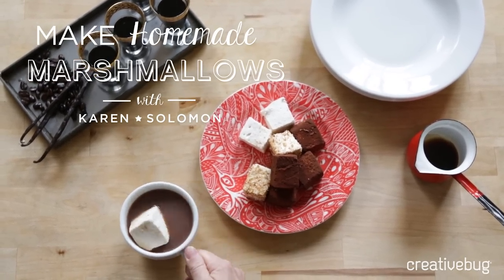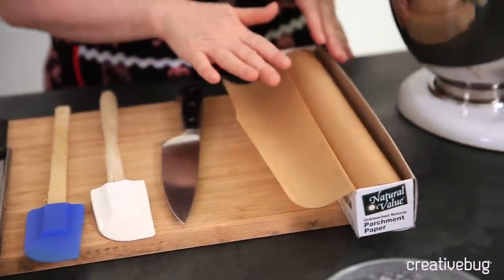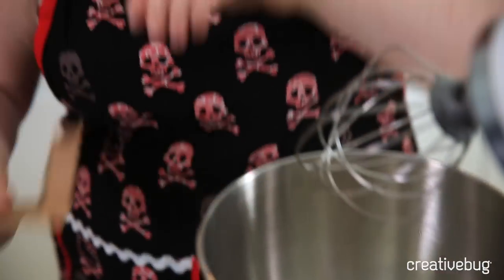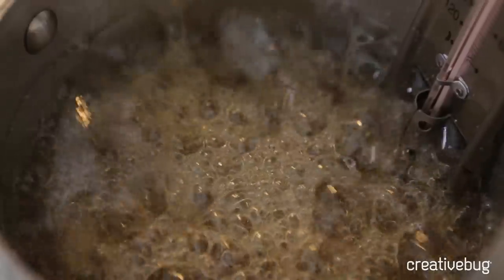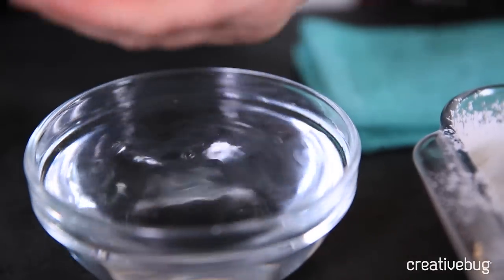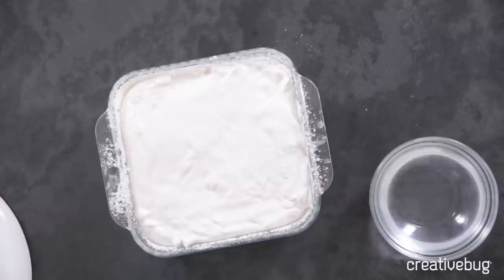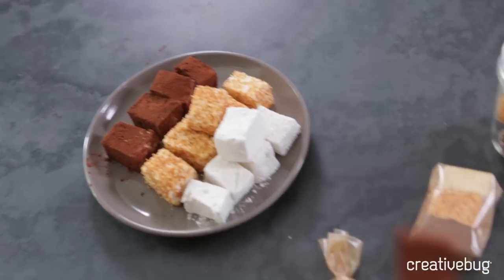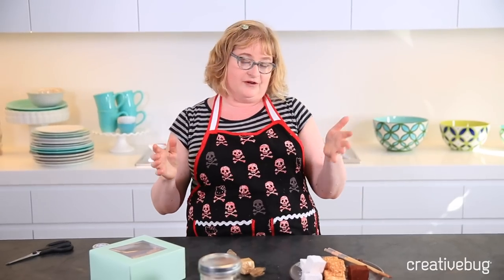Homemade Marshmallows with Karen Solomon I Creativebug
This holiday season, forego store-bought marshmallows and whip up a batch of these light, fluffy, and flavorful homemade treats.

About this class:
Not only are they the perfect topper for your mug of cocoa, but they also toast up perfectly over open flame. In this class, Karen will show you how to use a candy thermometer to ensure perfect texture and prepare the pan so you don’t wind up with a goopy mess. At the end, Karen will show you how to roll the marshmallows in powdered sugar, cocoa powder, and toasted coconut, which make for perfect gourmet gifts.

Timecodes:
@1:03 Ingredients and tools
@3:56 Prepare the pan
@5:16 Prepare gelatin
@6:07 Make sugar syrup on stovetop
@8:38 Whip marshmallows in stand mixer
@10:09 Press marshmallows into pan
@11:41 Cutting marshmallows
@15:21 Roll marshmallows in sugar, coconut, or cocoa
@16:47 Packaging marshmallows for gifts

Ingredients
(Makes about 30 medium [1 1/4-inch] marshmallows)
Cooking oil, for greasing the pan
2/3 cup water, divided
Pinch of kosher salt
3 (1/4-ounce) envelopes unflavored gelatin
1 teaspoon vanilla extract
1 cup light corn syrup
1 cup granulated sugar
1 cup confectioners’ sugar, for dusting
1 cup toasted unsweetened shredded coconut (optional)
1 cup unsweetened cocoa powder (optional)

8 by 8-inch pan
Fine mesh sieve
Straight-sided saucepan
Clip-on candy thermometer
Pastry brush
Spatulas
Cutting board
Sharp knife
Electric mixer with whisk attachment
Parchment paper or waxed paper
Paper towels
Chopsticks (optional)

About Karen:
Karen Solomon has been a well-published food writer for over a decade. In addition to the Asian Pickles series, she’s also author of Jam It, Pickle It, Cure It and Can It, Bottle It, Smoke It (Ten Speed Press/Random House). Additionally, she’s the author of The Cheap Bastard’s Guide to San Francisco (Globe Pequot Press) and contributing author to Chow! San Francisco Bay Area: 300 Affordable Places for Great Meals & Good Deals (Sasquatch Press) and a former contributing editor to Zagat Survey: San Francisco Bay Area Restaurants. Her edible musings on DIY cooking, the restaurant scene, sustainable food programs, culinary trends, food history, and recipe development have appeared in Saveur.com, Fine Cooking, Prevention, Yoga Journal, Vegetarian Times, Food52, Organic Style, the San Francisco Chronicle, San Francisco Magazine, the San Francisco Bay Guardian, and elsewhere, all of which showcase the diversity of her word-wrangling plate.